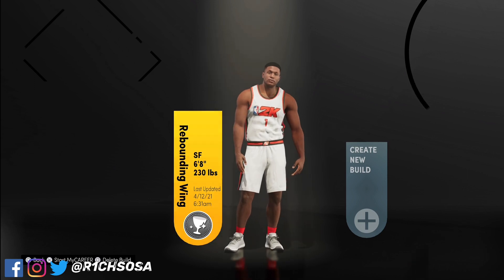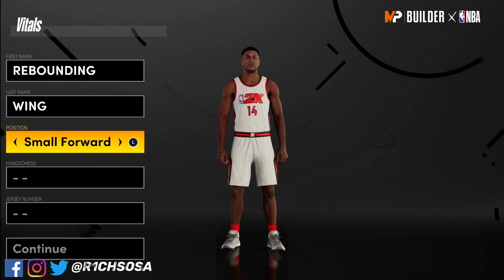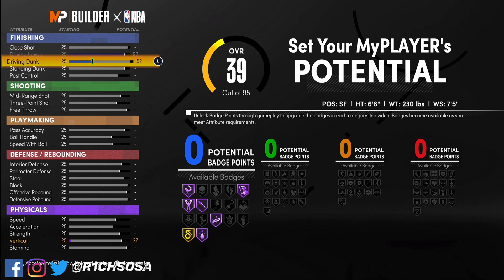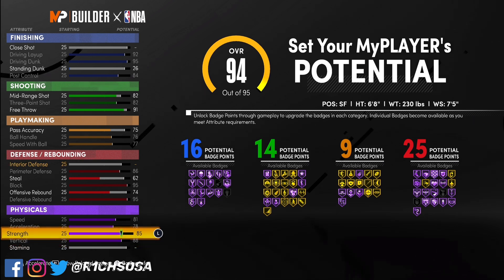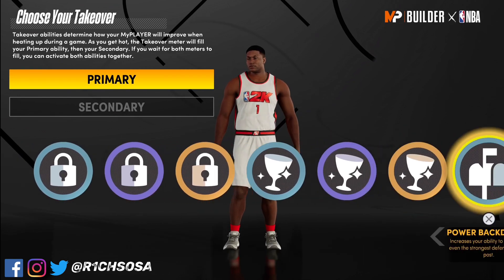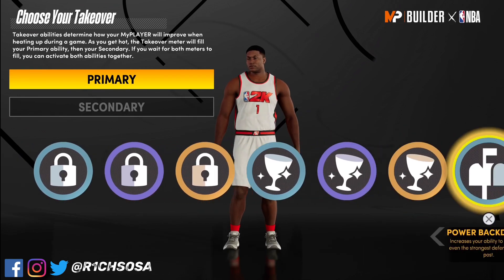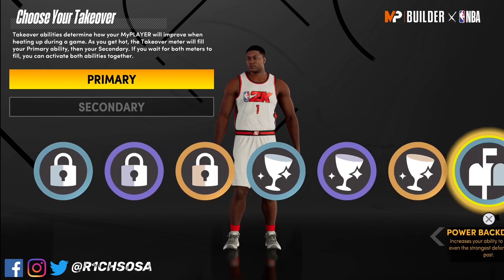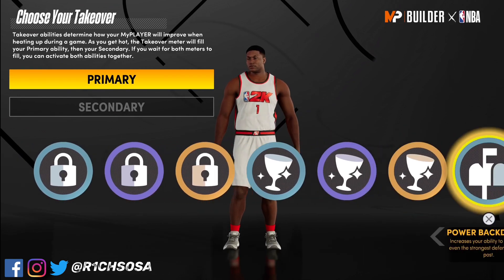PRO DRIBBLE MOVES ON THE BEST REBOUNDING WING PAUL GEORGE BUILD IN NBA 2K21 NEXT GEN!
WHATS GOOD YALL! IN TODAYS VIDEO I AM GOING TO BE BRINGING YALL THE NEW BEST RARE BUILD IN NBA 2K21 NEXT GEN! THIS IS THE BEST DRIBBLING LOCKDOWN DEMIGOD BUILD IN NBA 2K21 NEXT GEN! BE SURE TO ENJOY MY FULL BREAKDOWN OF THE NEW BEST RARE REBOUNDING WING BUILD IN NBA 2K21 NEXT GEN!